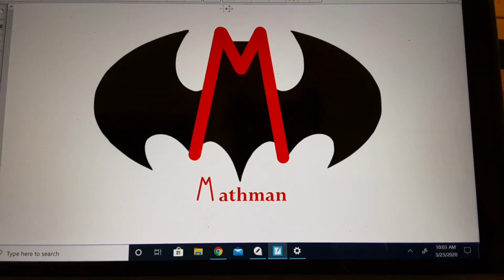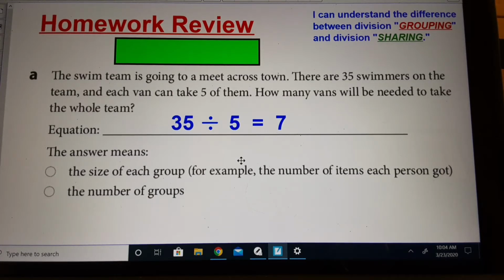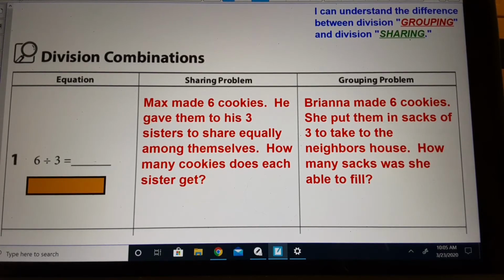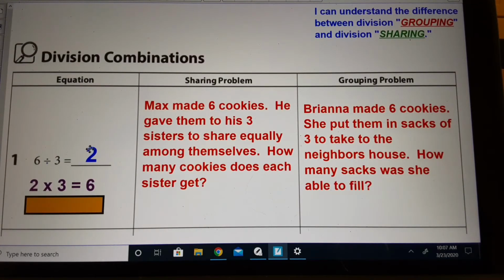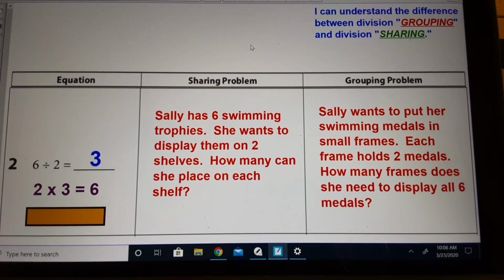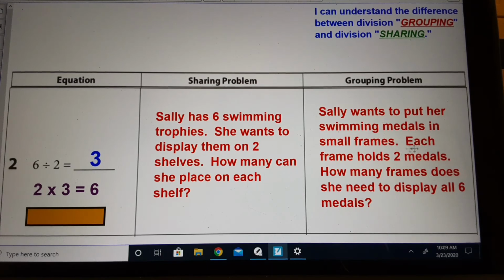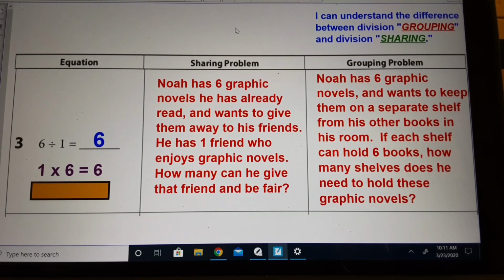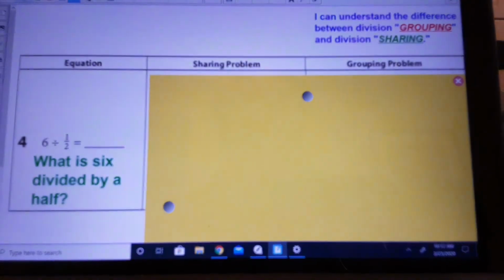March 23, 2020